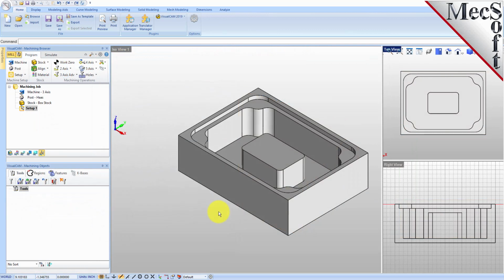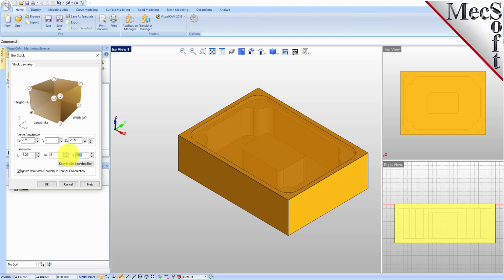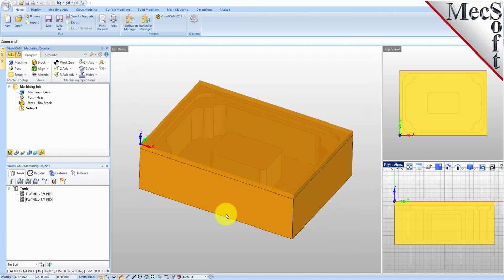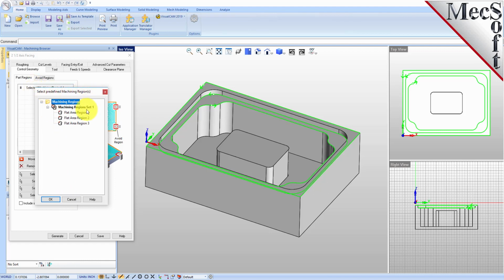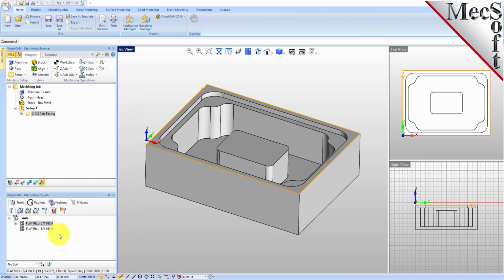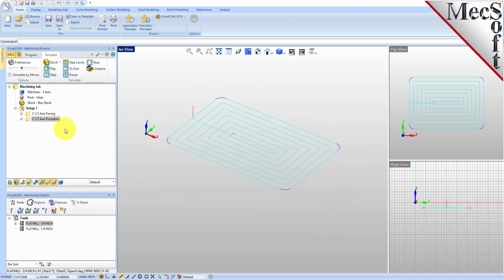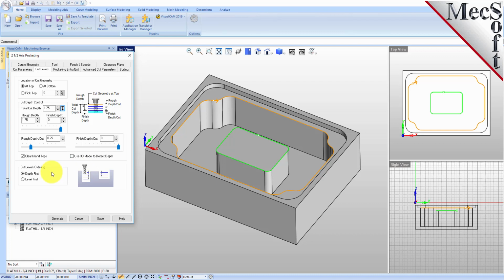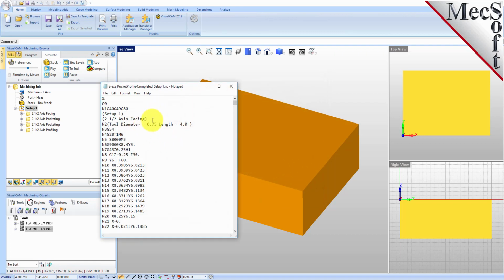VisualCAM 2019, 2½ Axis Machining Introduction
Watch this video for an introduction to 2½ Axis machining with VisualCAM 2019.  Learn how to program Facing, Pocketing and Profiling toolpaths, Cut Material Simulations, Post Processing and more! (Get more resources